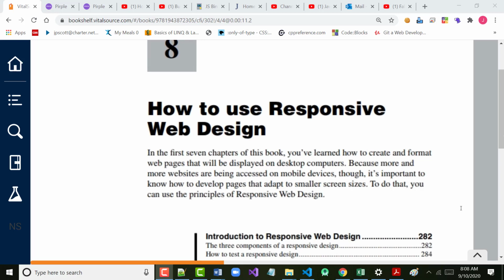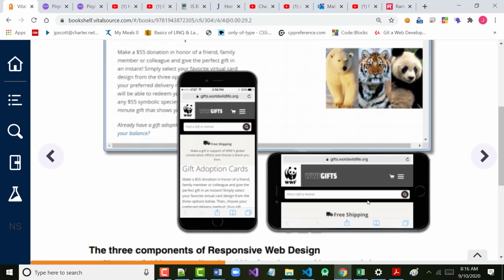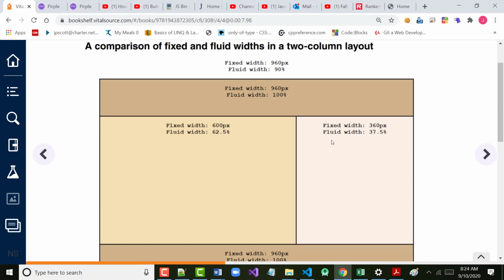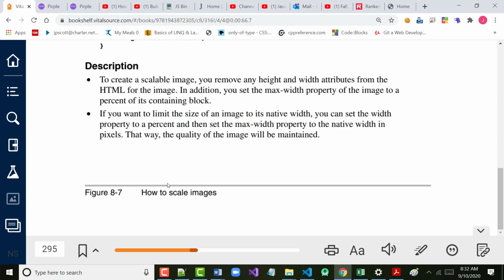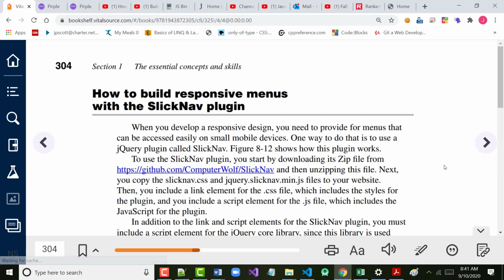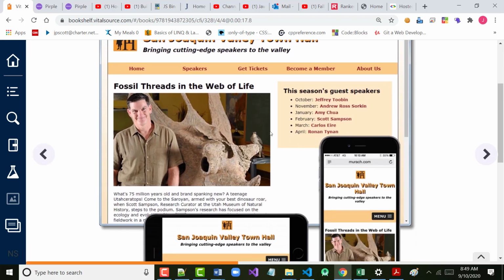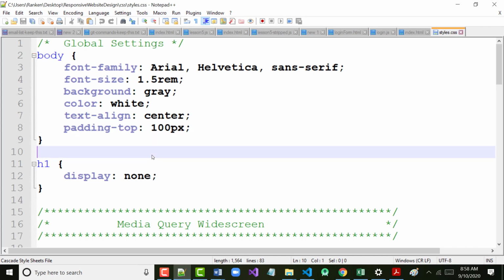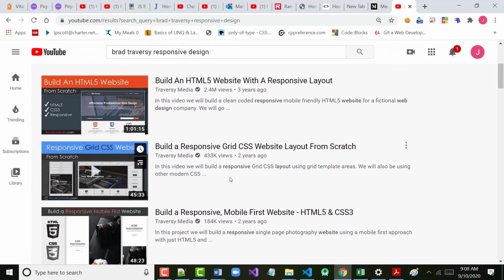AWD1000 - Chapter08 - 09-10-2020